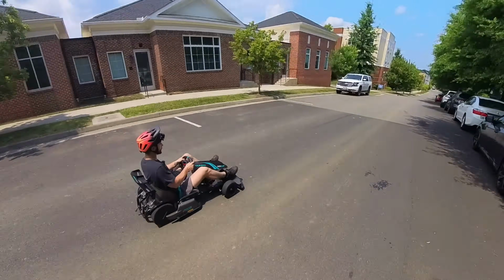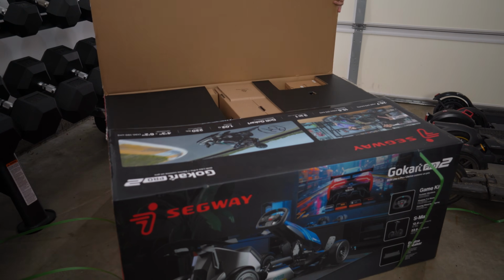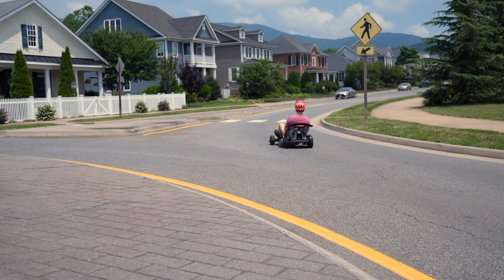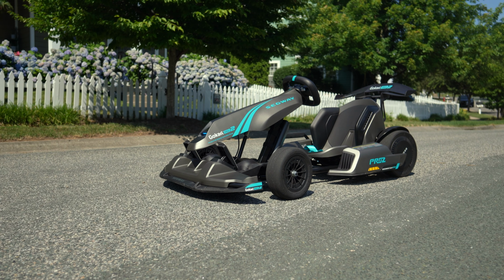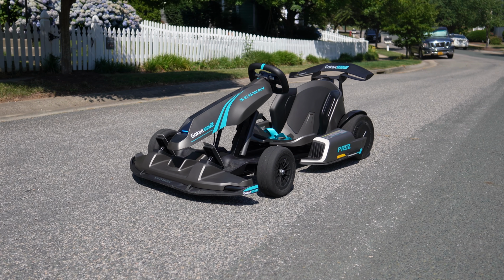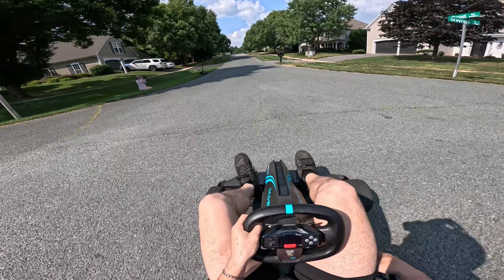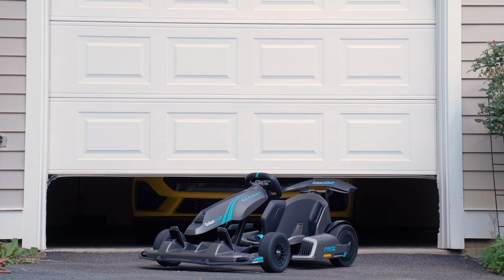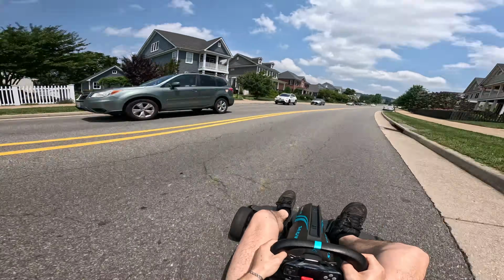Segway Ninebot GoKart Pro 2 Review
Today, we are doing a Segway Ninebot GoKart Pro 2 Review.  The Ninebot GoKart pro 2 is an insane drift machine that resembles the driving dynamics of a car to a large extent.  If you enjoyed my video, Segway Ninebot GoKart Pro 2 Review, drop a like below! AND if you have any questions about the Segway Ninebot GoKart Pro 2 Review, leave them in the comment section below! This was E-Rider Reviews, and I'll see you guys later.

Timestamps:
0:00 What is the GoKart Pro 2?
1:48 GoKart Pro 2 Driving Dynamics & Drifting
5:19 Features & Build
9:35 Should You Buy It?